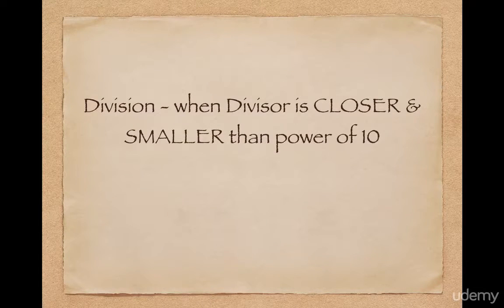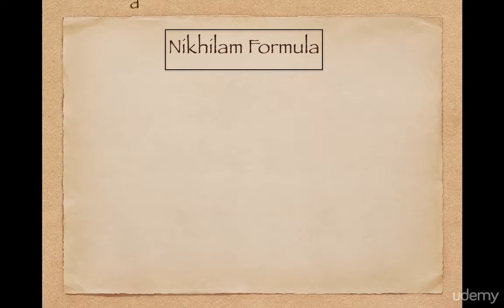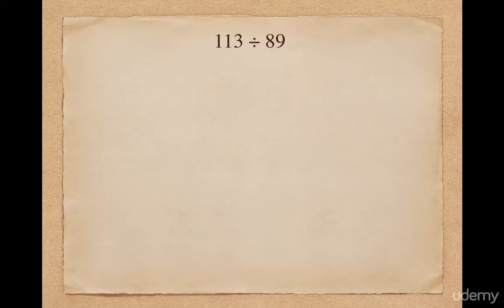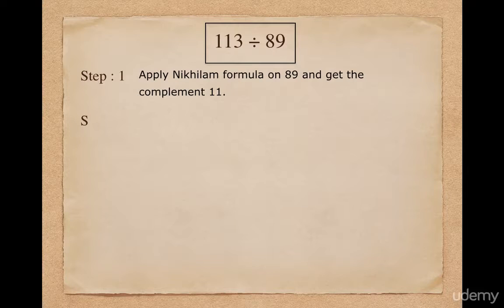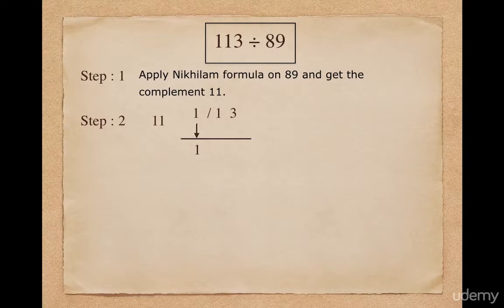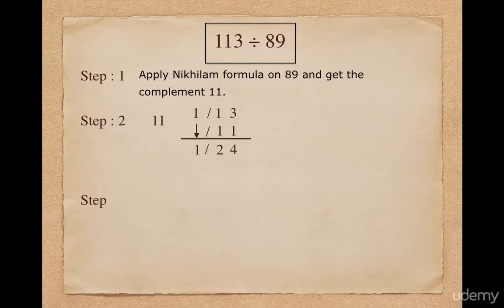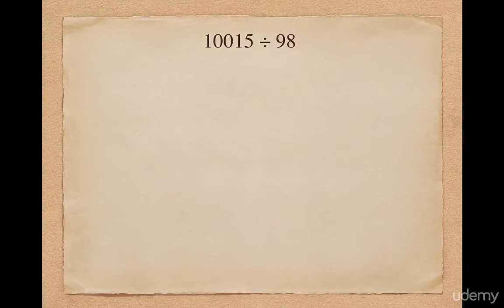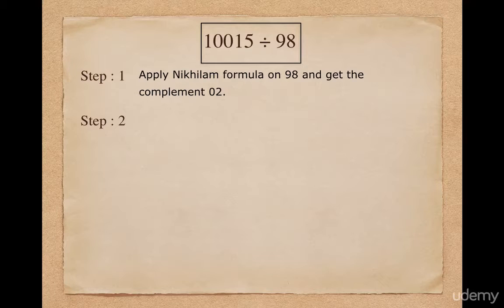Fastest Vedic methods for Division - Nikhilam method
Nikhilam method for division can be applied when numbers slightly less than power of 10 (10, 100, 1000, etc.).

Kindly visit below link for full course on Division methods